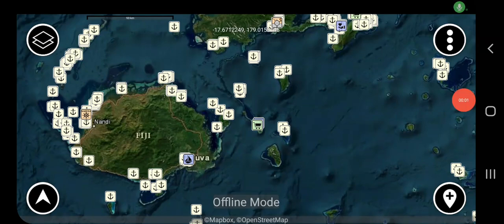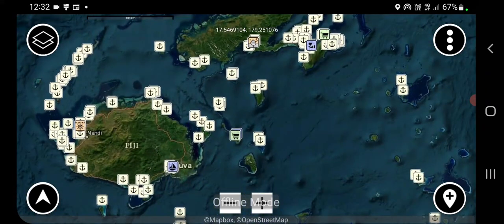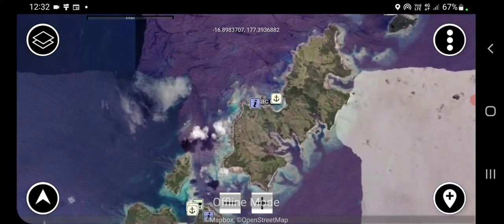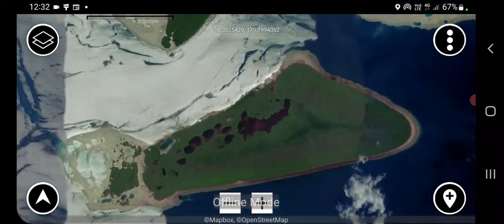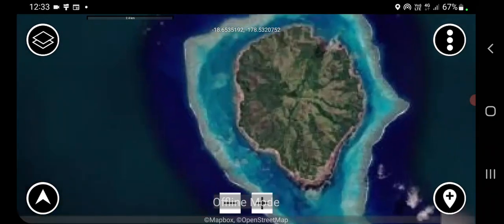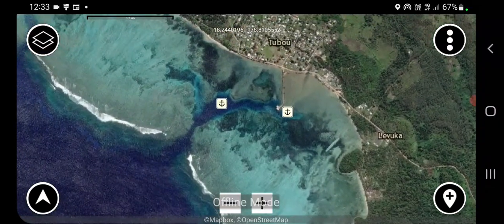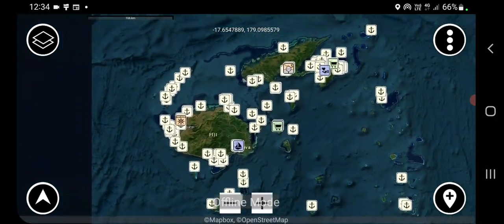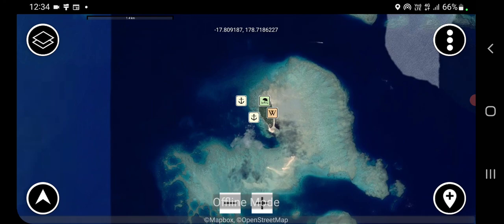Fiji Satellite Map Pack. Standard Definition (Esri Imagery)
This is a video preview of a satellite map pack for offline use on the Zulu Offshore apps. Details and pricing about the pack can be found